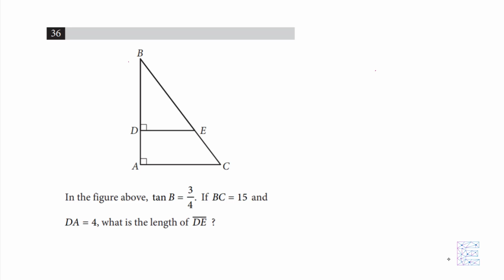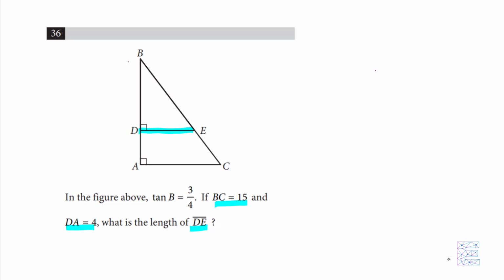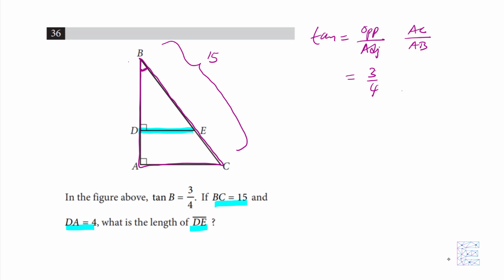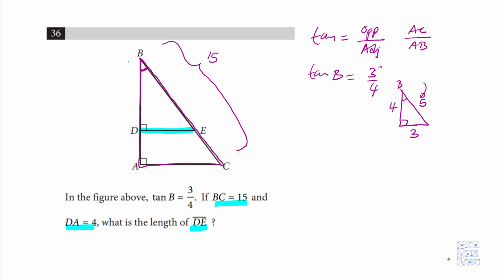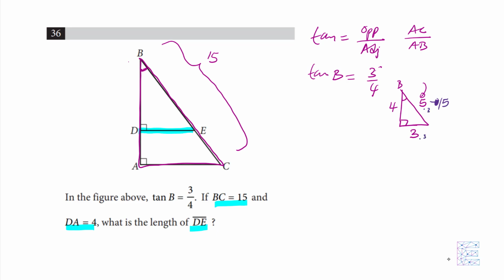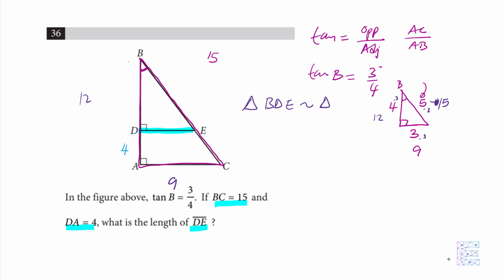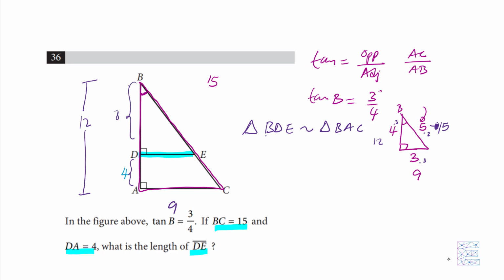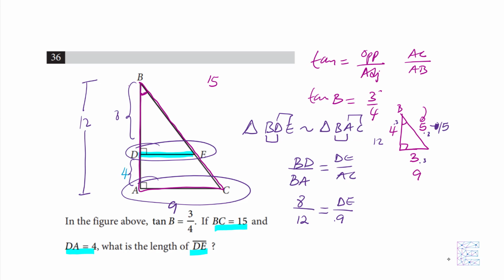SAT Test 7 Section 4 #36